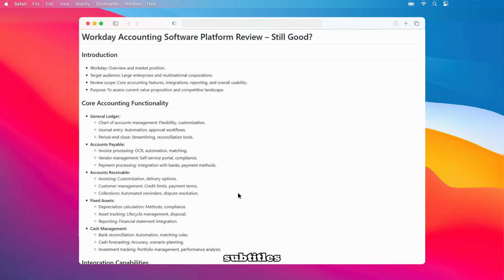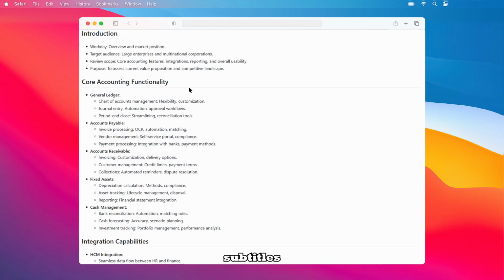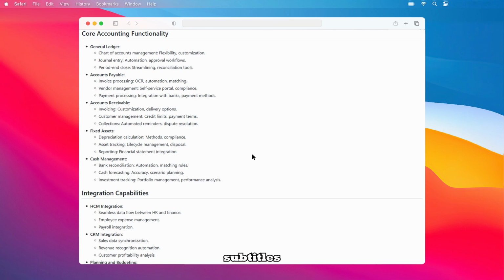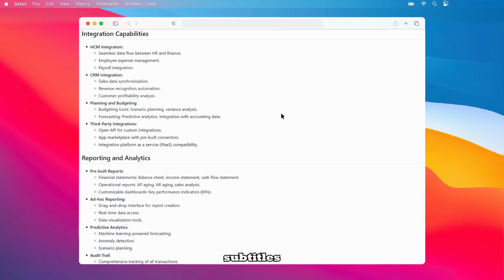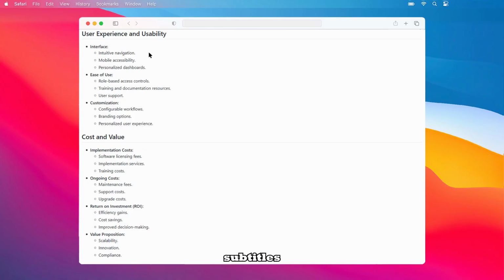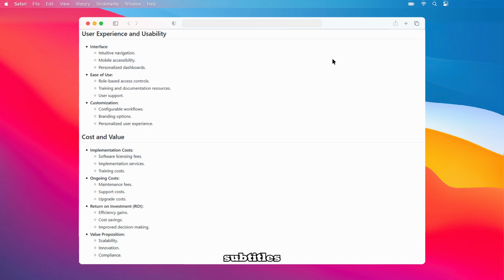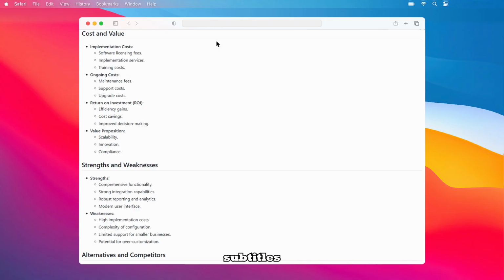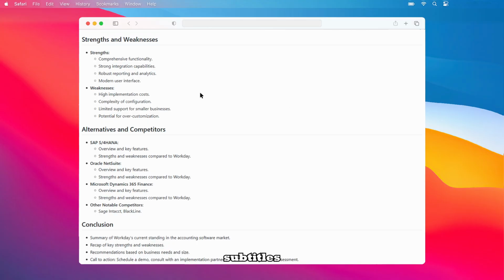Workday Accounting Software Review – Features, Pros & Cons